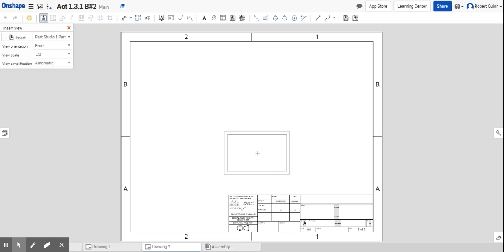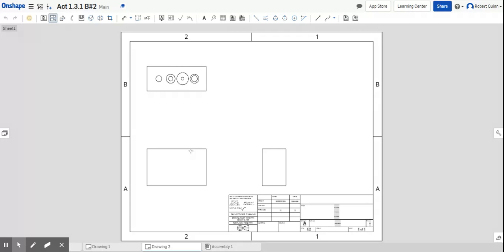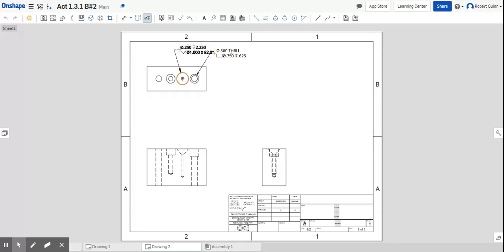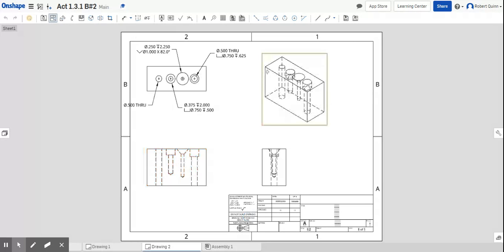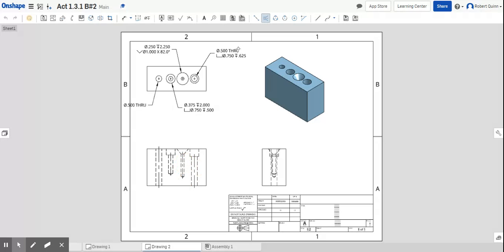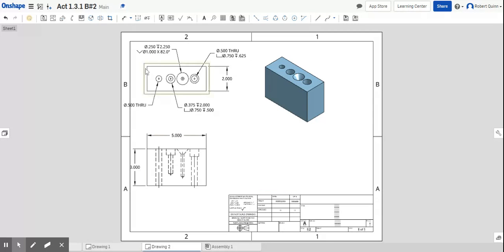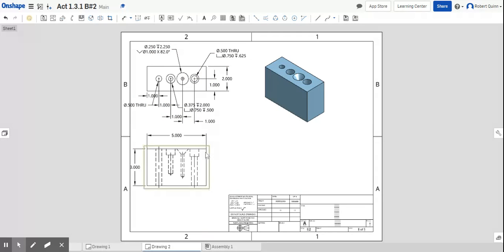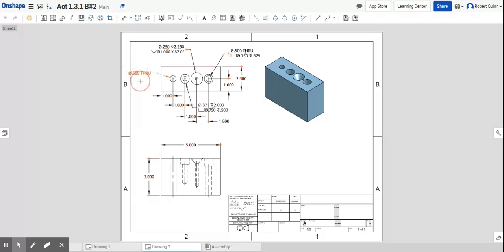Act 1 3 1 B#2 Drawing 2